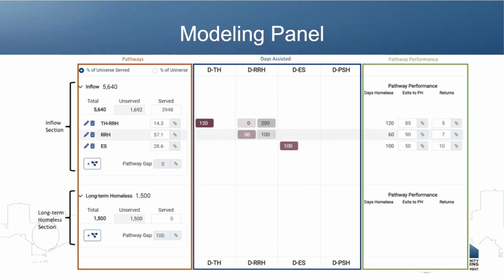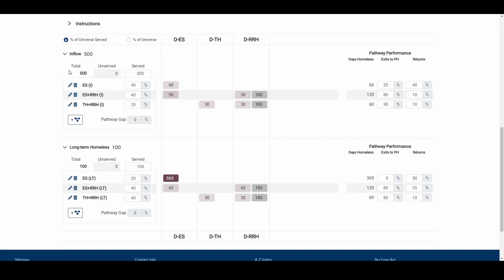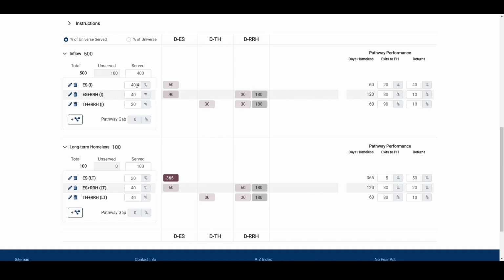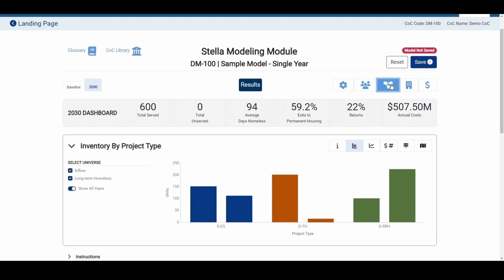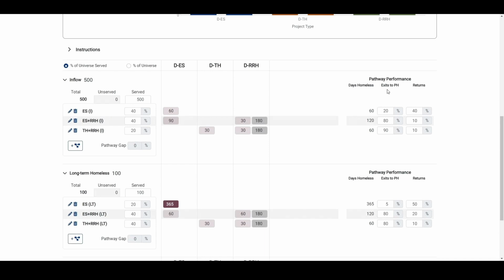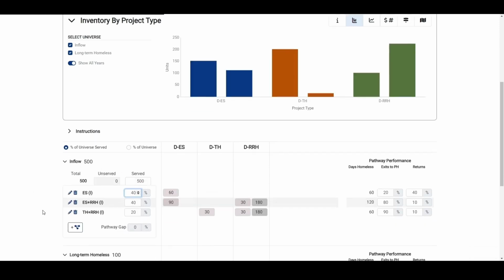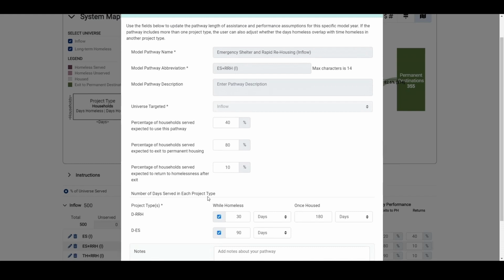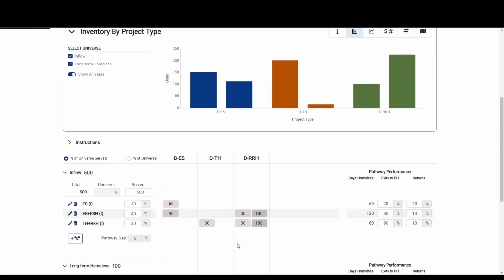Stella M User Guide Video Series: Modeling Panel (Single Year)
This video covers the following Stella M topics:
- Overview of the Modeling Panel
- Pathways Pane
- Days Assisted Pane
- Pathway Performance Pane
- Editing pathway assumptions using the Modeling Panel

Chapters:
00:00 Intro
00:30 Overview of the Modeling Panel
01:55 Pathways Pane
05:01 Days Assisted Pane
07:16 Pathway Performance Pane
08:33 Editing pathway assumptions using the Modeling Panel
14:24 Outro